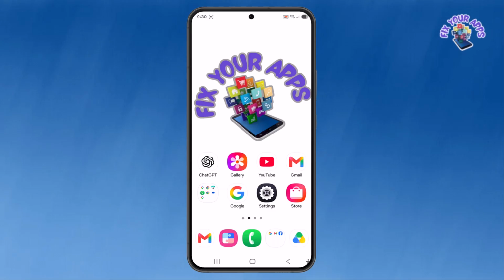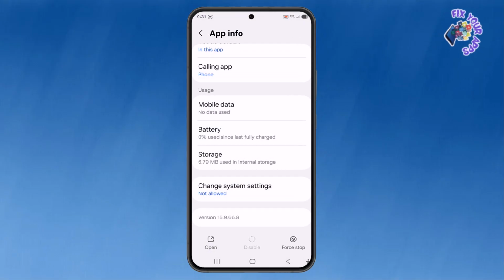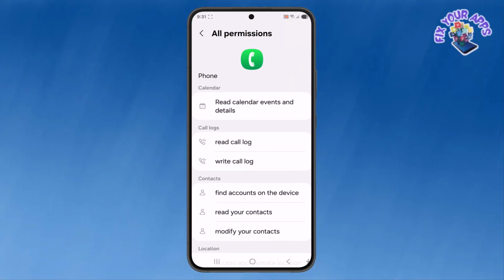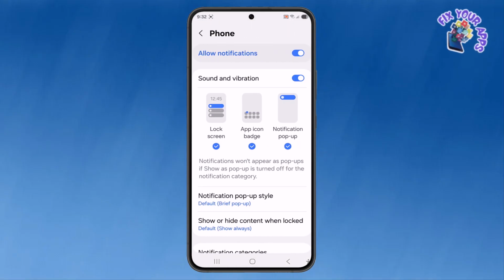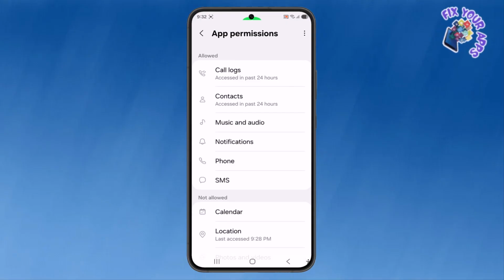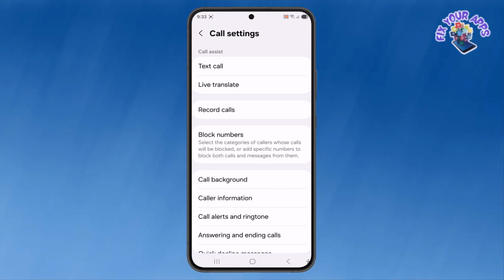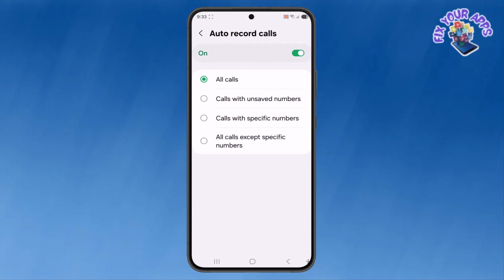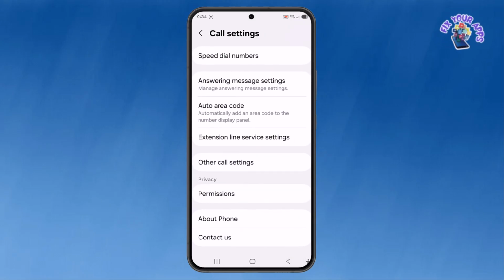How to Fix Android Call Issues by Turning Off this Setting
Struggling with call issues on your Android phone? The problem might be hiding in your phone app's permission settings. In this video, we walk through exactly which permissions to disable, how to turn on spam call protection, and how to check if call forwarding is secretly turned on.